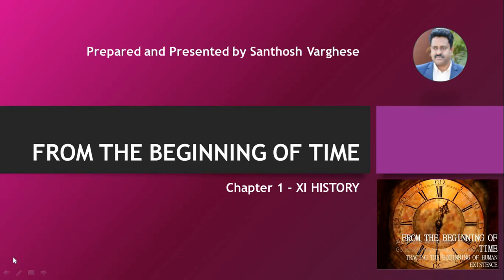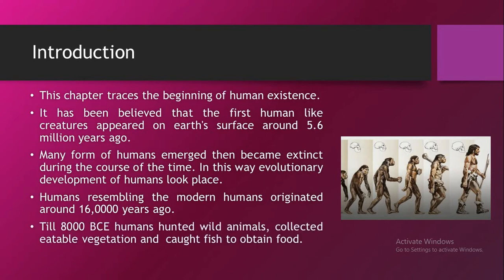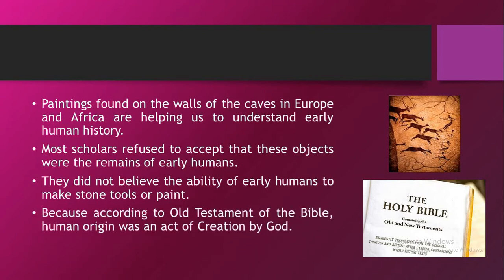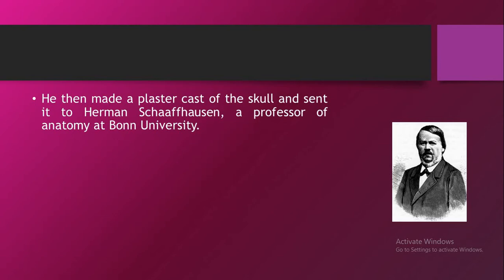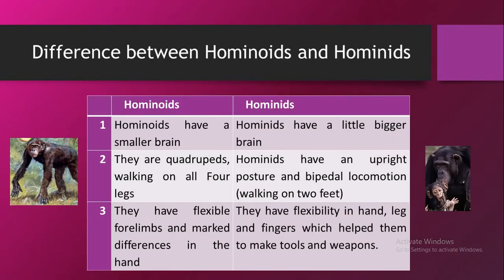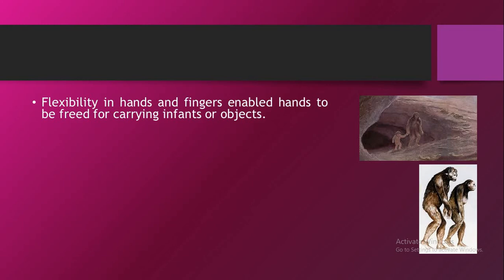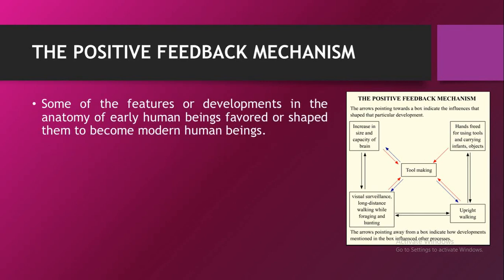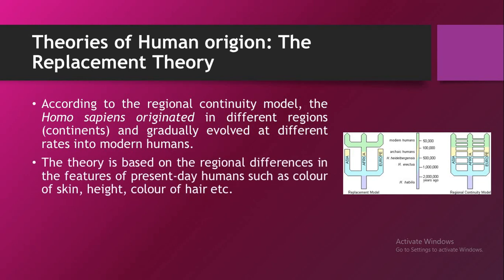From the Beginning of Time (Part 1)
Chapter 1 - XI History